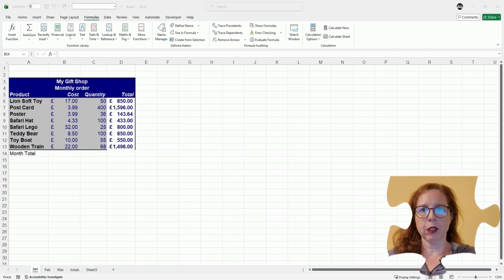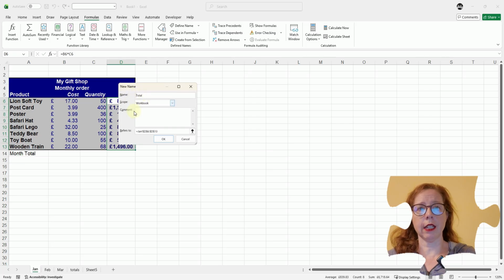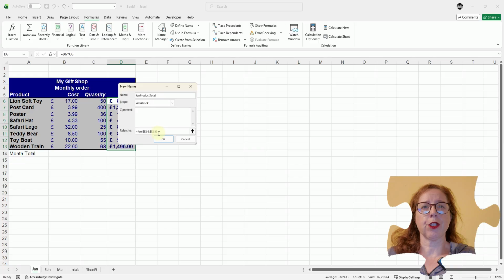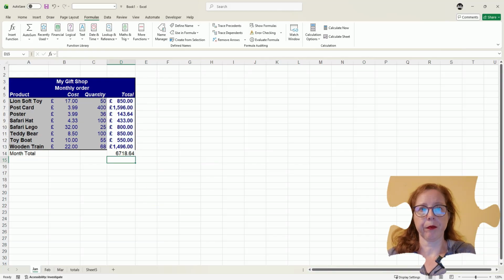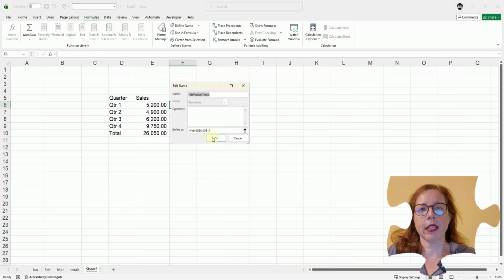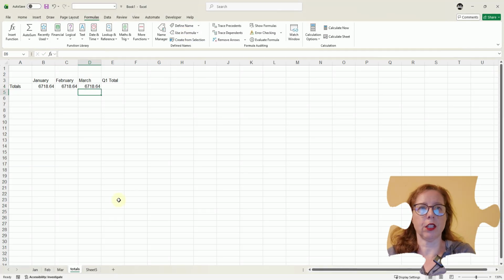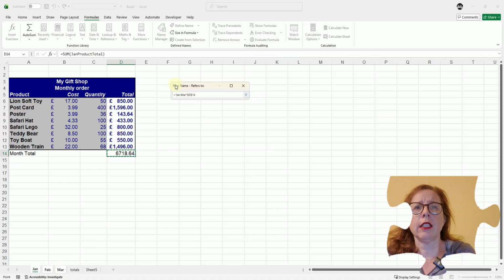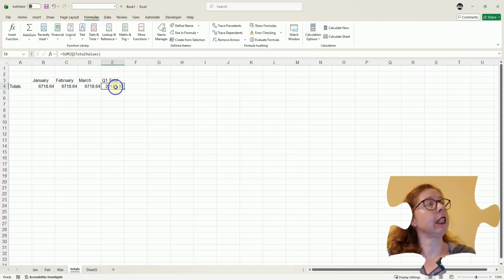Use Named Ranges in Excel and make your life easier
Tired of staring at formulas full of cell references like C5:C10 and having no idea what they mean? 🤔📊

In this tutorial, I'll show you how to use Named Ranges in Excel to give your cell ranges meaningful names — so instead of =SUM(C5:C10) you can write =SUM(Quarter1Sales) and actually understand what your formula is doing.

We'll cover multiple ways to create named ranges, how to use them in formulas across different sheets, and the incredibly powerful three-dimensional named range that pulls data from multiple sheets at once.

And don't forget — there's a free practice file available to download so you can follow along! 👇

🔹 Chapters:
0:00 - Introduction
0:30 - What Is a Named Range & Why Use One?
1:10 - Creating a Named Range with Define Name
1:50 - Naming Rules (No Spaces — Here's What to Do Instead)
2:20 - Scope — Workbook vs Sheet Level
2:50 - Using a Named Range in a Formula
3:30 - How Excel Auto-Converts References to Named Ranges
4:00 - Creating Multiple Named Ranges at Once with Create from Selection
4:50 - The Name Manager — Edit, Delete & Filter
5:30 - Using Named Ranges Across Different Sheets
6:10 - Three-Dimensional Named Ranges (This One's a Game Changer)
7:10 - Using 3D Named Ranges in Formulas
7:50 - Final Tips & Wrap Up
By the end of this video, you'll be using named ranges to write cleaner, clearer formulas that anyone can understand — including future you. 📊

Also check out the free webinar on 50 time saving tips for Microsoft Office — link up the top